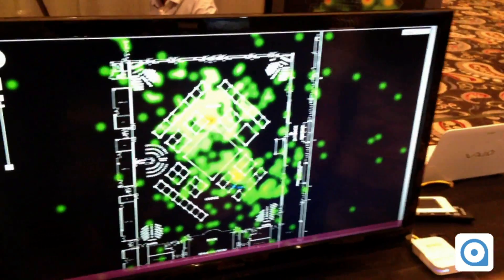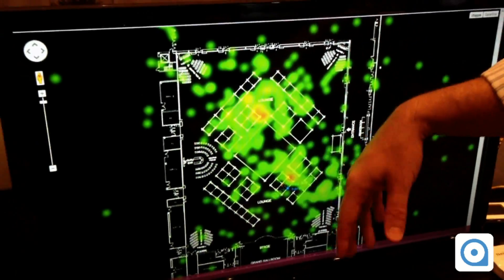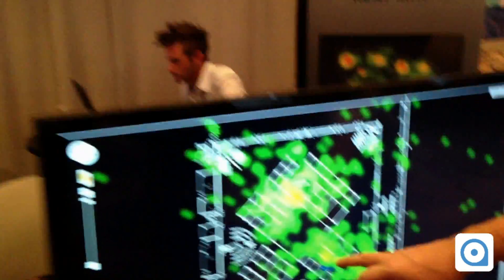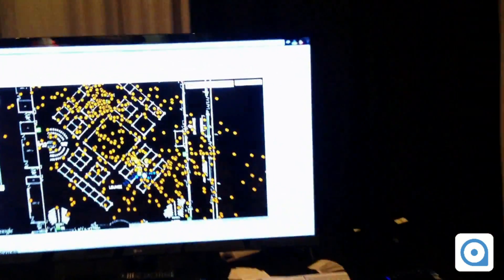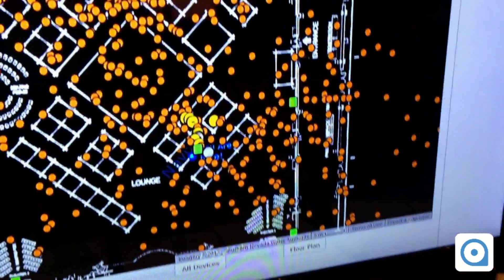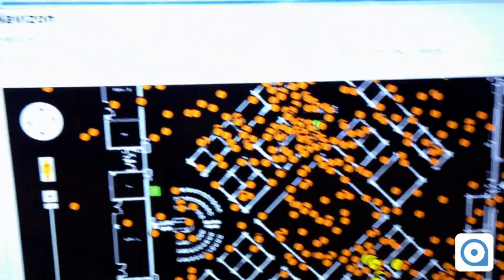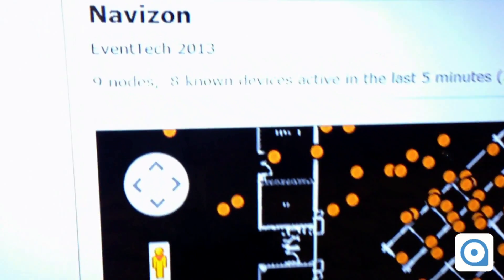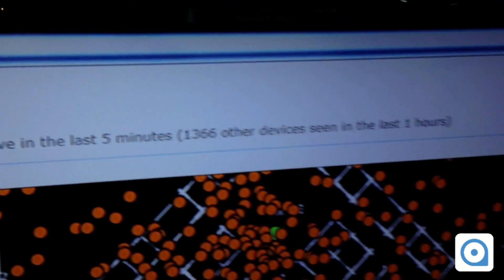Real Time Location System RTLS heatmaps over WiFi by Accuware @EVENTtech 2013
Accuware Heat Maps Analytics aggregate individual device positions to create a visual representation of the changing density of attendees over time, at various locations throughout the venue. Higher densities are represented in darker, reddish hues; lower densities in light green; lowest in yellow fading into black